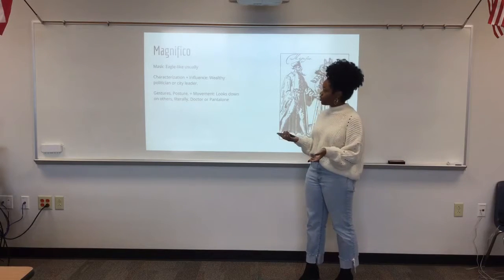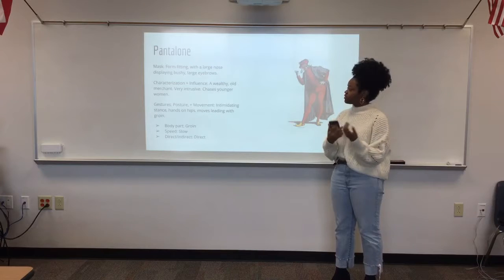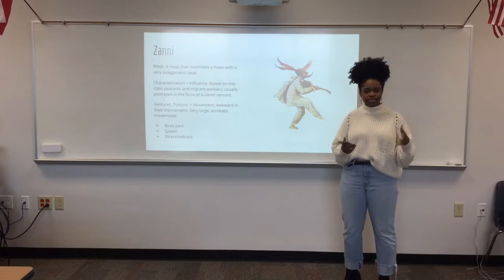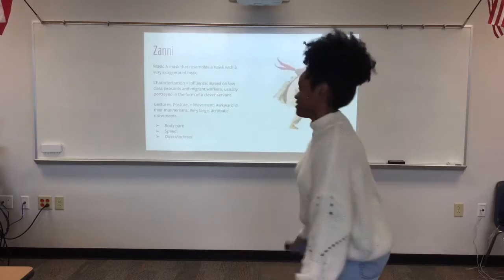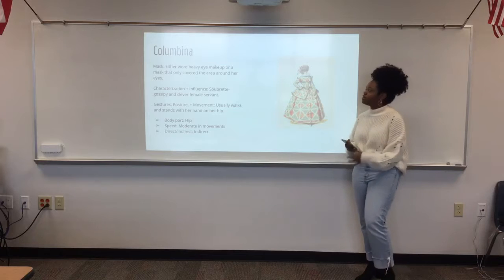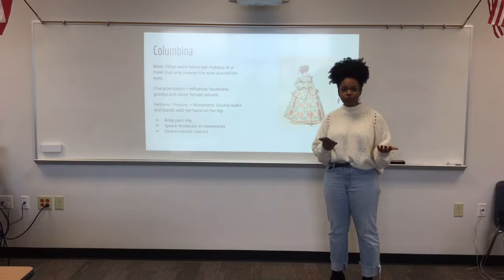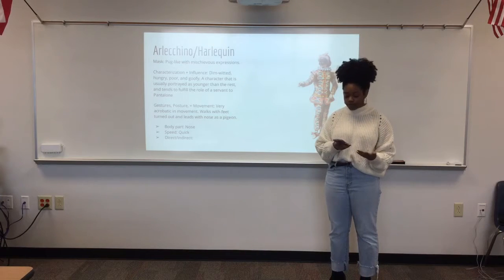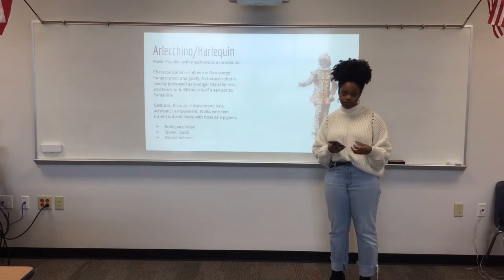CA1C2311 DDAB 48BF A371 915060584BEE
IB RP TL Oct. 18; IB Research Presentation Prelim TL